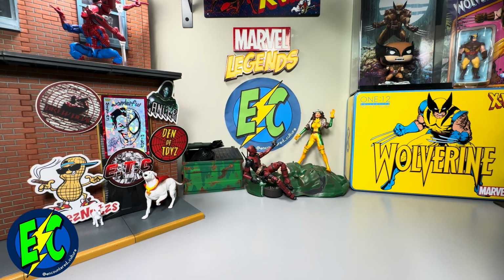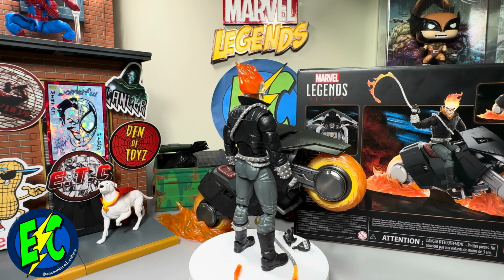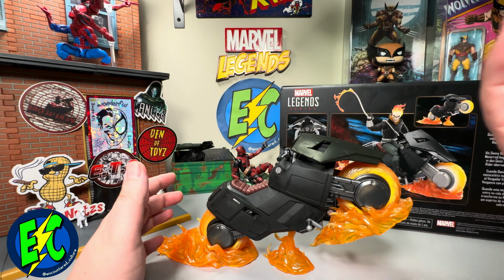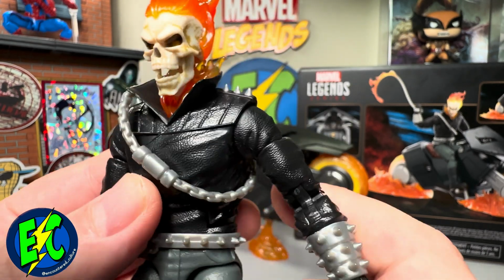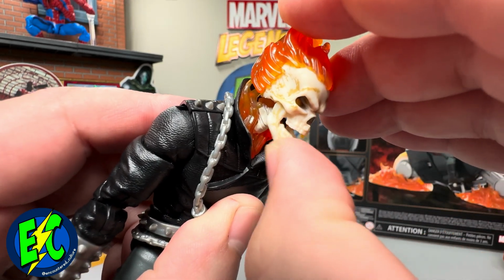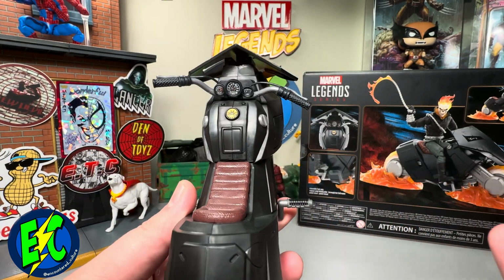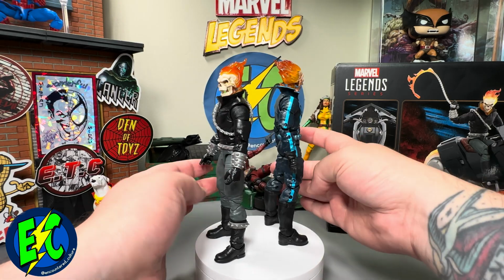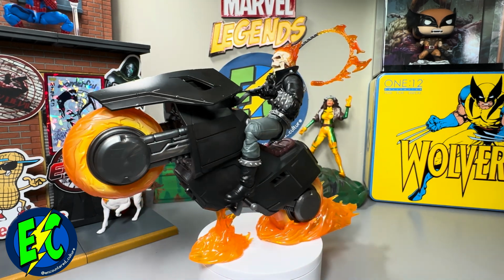Marvel Legends | Ghost Rider Danny Ketch | 85 Years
Marvel Legends Danny Ketch Ghost Rider in hand overview.

Newington, VA 22122

Theme Song:
Encountered Culture - Jack and the Skeletons

Thanks for checking out the video and welcome to the encountered culture!